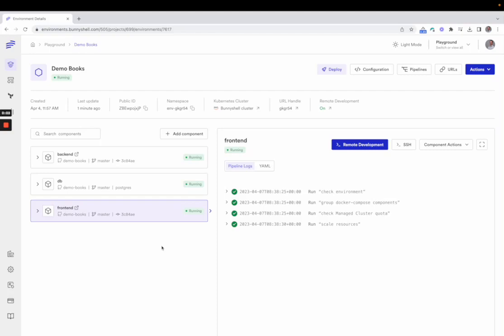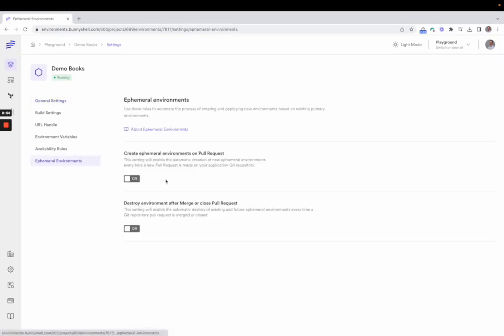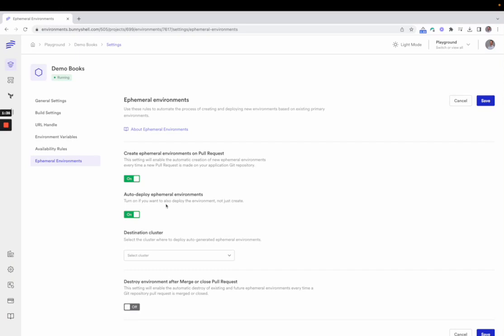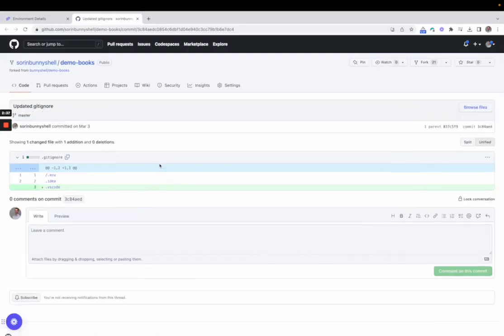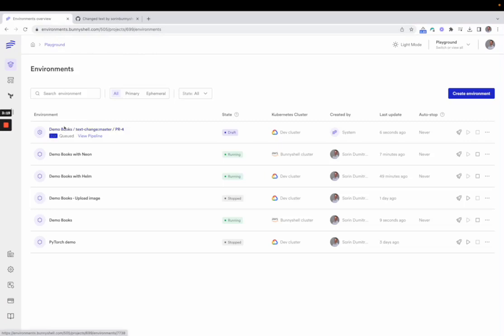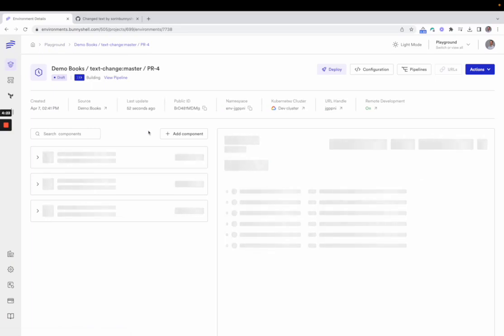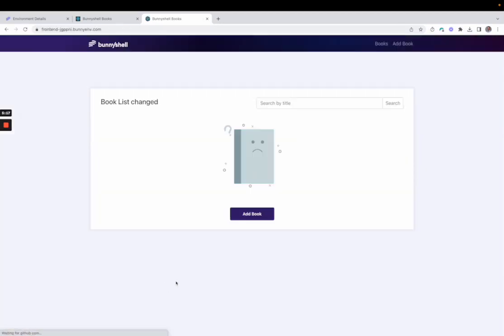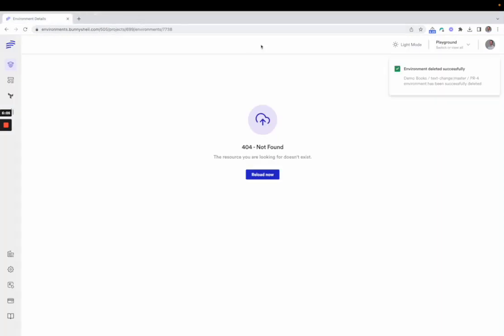Automating Preview Environments in Bunnyshell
Learn how to set up and automate preview environments in Bunnyshell to improve code reviews, gather feedback, and facilitate QA testing.

This video demonstrates how to enable automatic preview environment creation, configure settings for deployment and destruction, and manage pull requests

See how to create a new environment, modify the source environment, and view the changes made in the application. This video also covers the automatic deletion of environments after a pull request has been closed or merged.